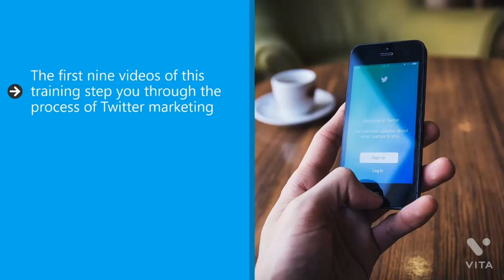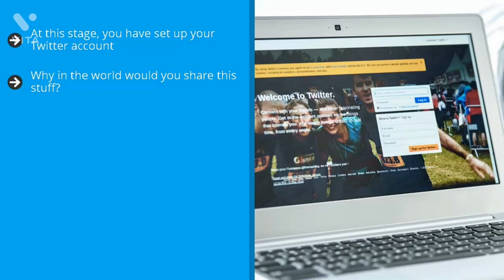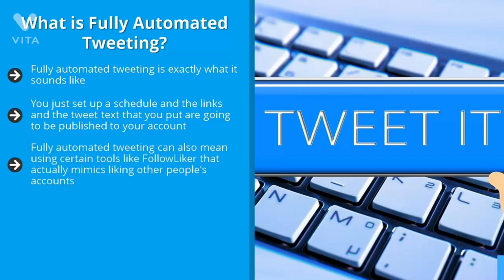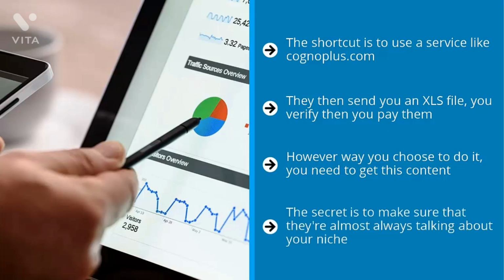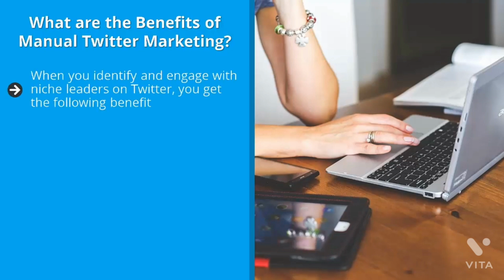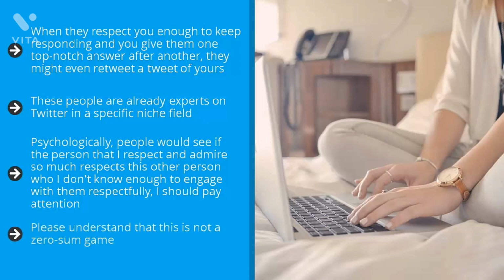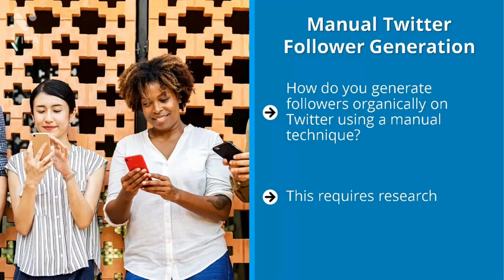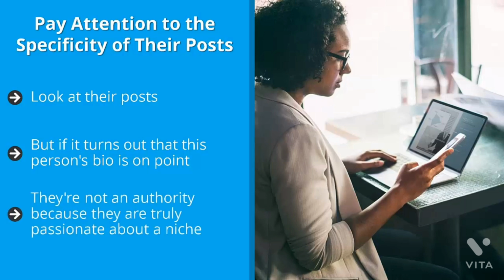make money with modern tweeter marketing part 2